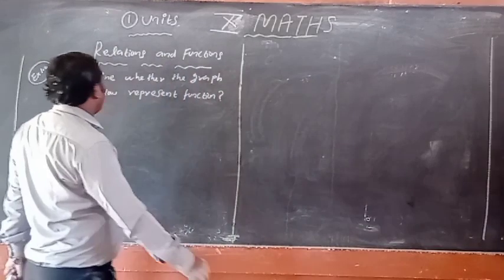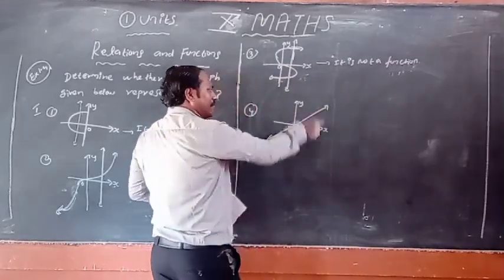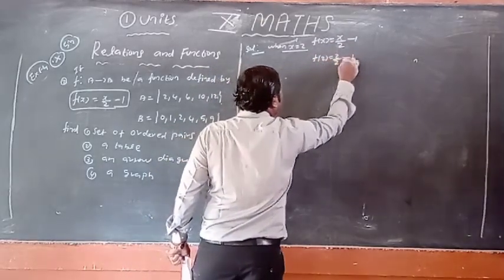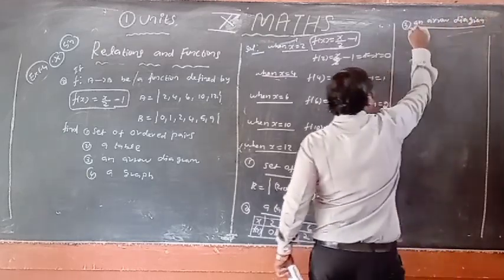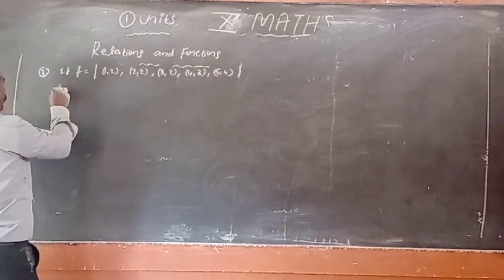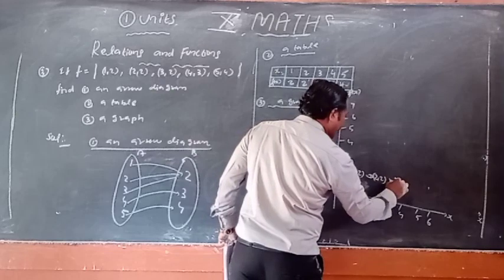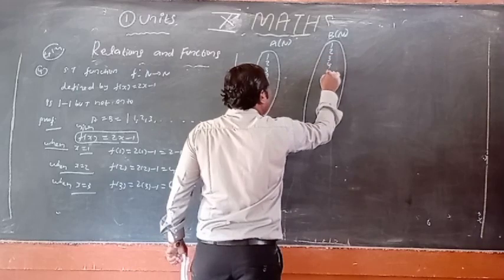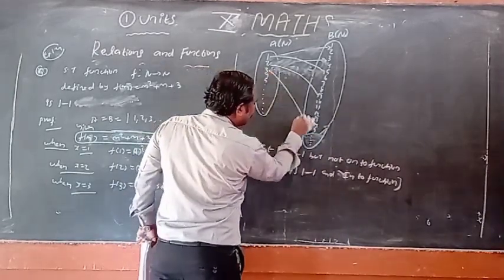X STD MATHS CONTINUATION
DAY 15